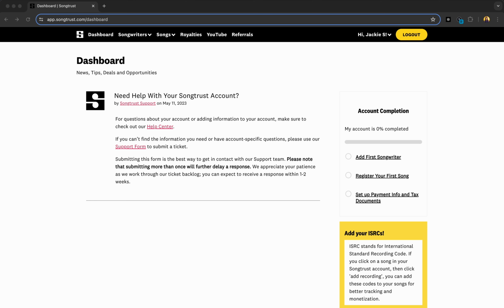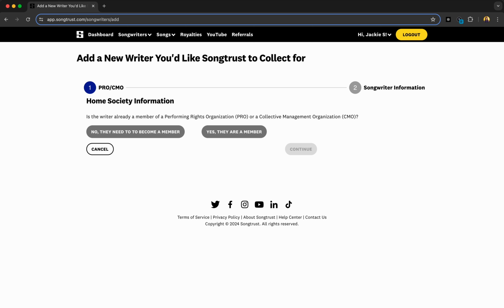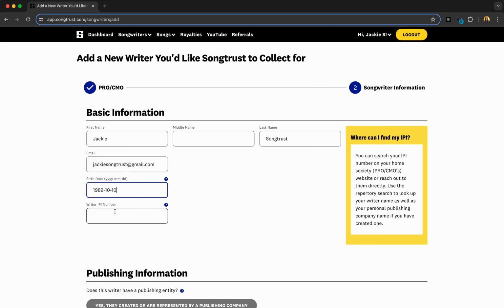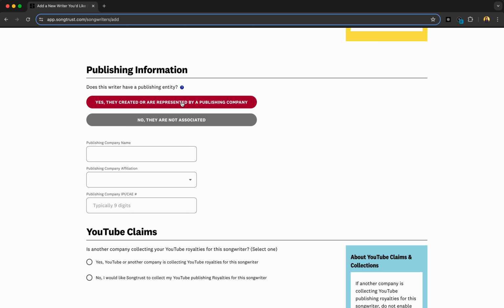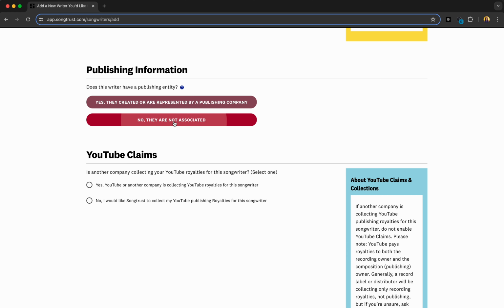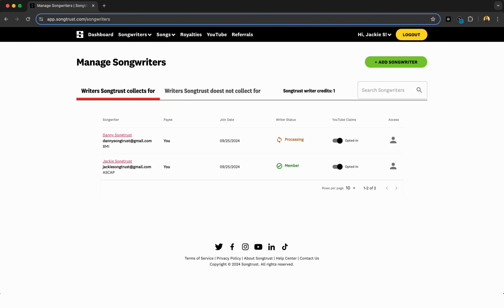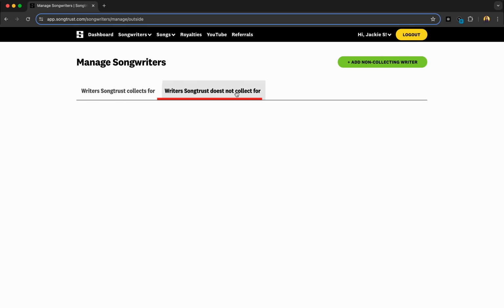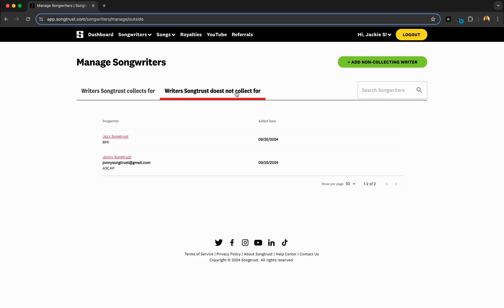How To Add a Songwriter To Your Songtrust Account | Songtrust Platform Demo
This video shows you how to add a songwriter into your Songtrust account.

Please note that you must be a member of a PRO or CMO to work with Songtrust. To help make this process as seamless as possible, we have created a Collection Society Database that includes the PROs or CMOs in each country and territory with their corresponding information.